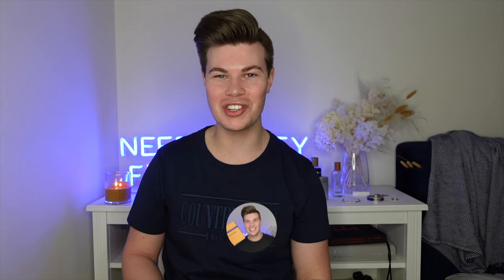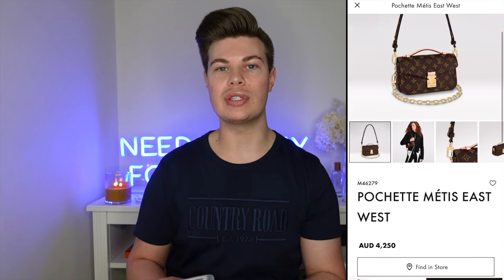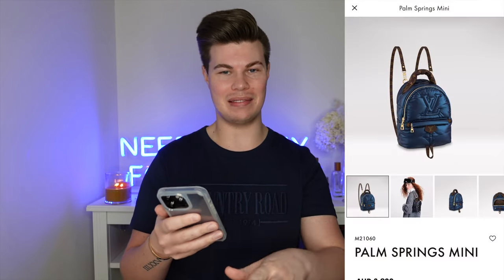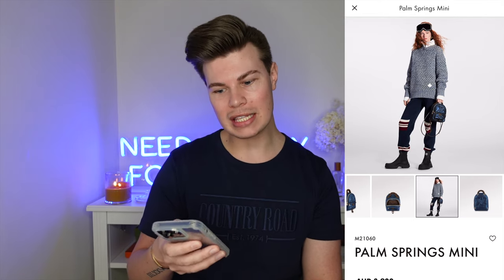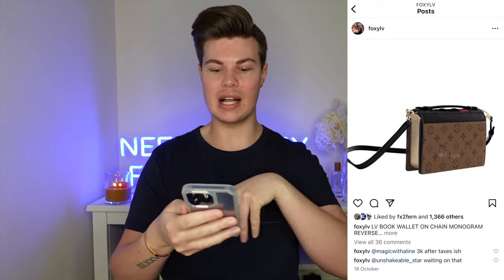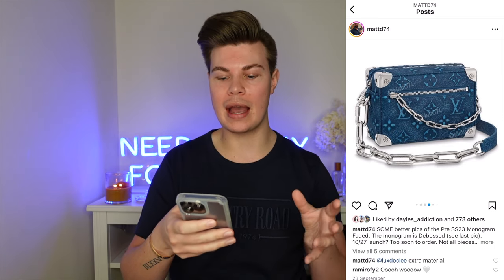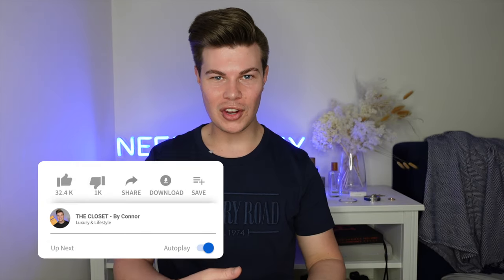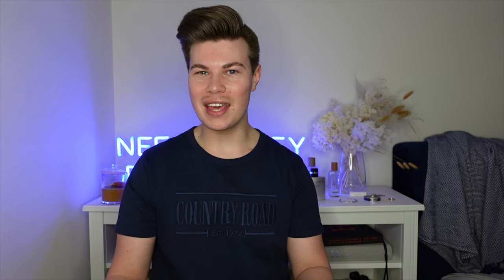😱 CURRENT LOUIS VUITTON COLLECTIONS 2022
😱 WTF - CURRENT LOUIS VUITTON COLLECTIONS 2022

Yeah what can I say 😂 very underwhelming!

Instagram accounts used:
foxylv
mattd74

Let me know if you loved this video by giving it the 'thumbs up' and writing a little comment!
PLEASE FOLLOW MY NEW INSTAGRAM ACCOUNT: theclosetbyconnor_
Filmed on a Sony ZV-1 4K Camera - Edited on a MacBook Air 2 using iMovie